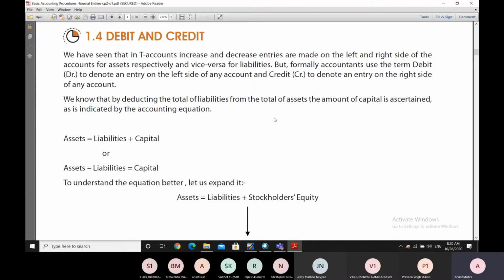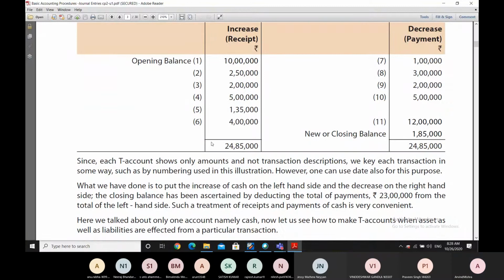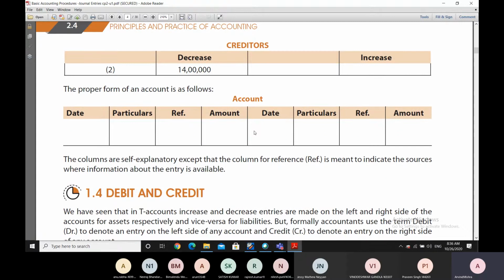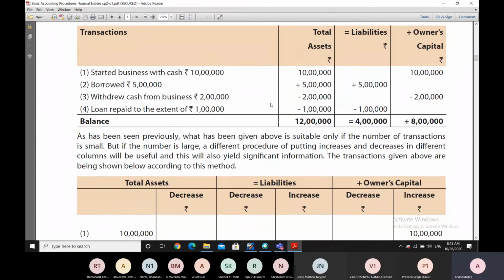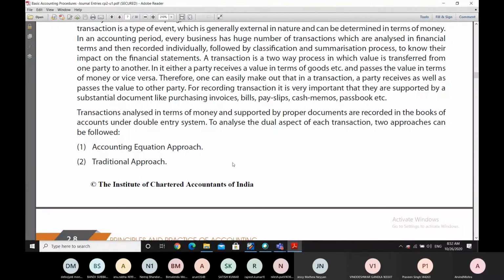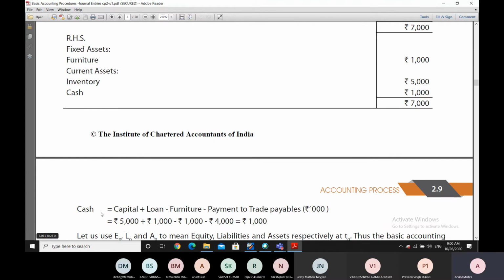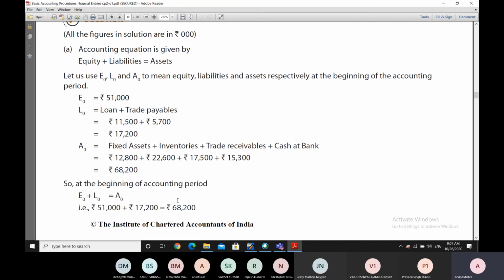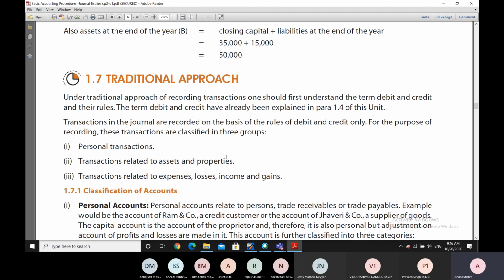V179 Basic Accounting Procedures Jounal Entry 3